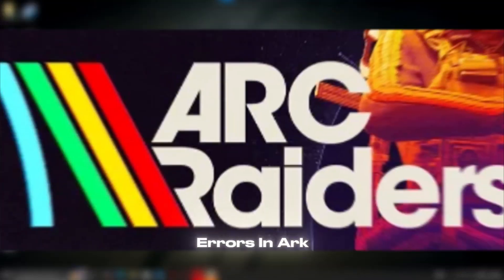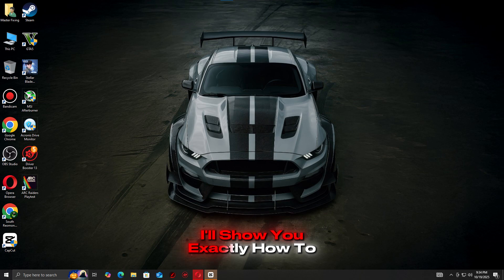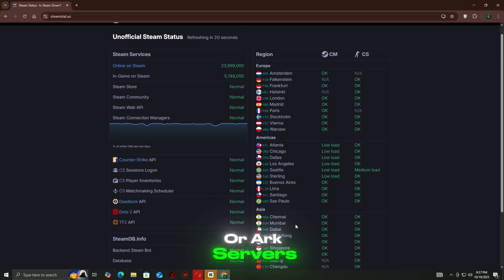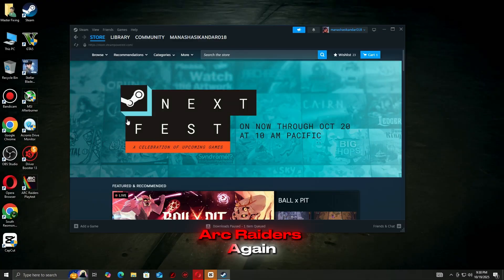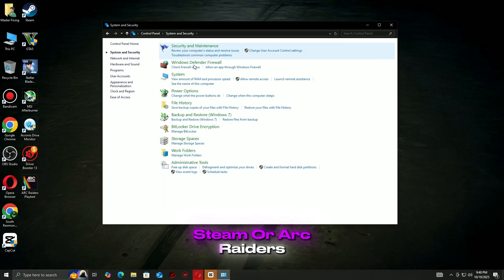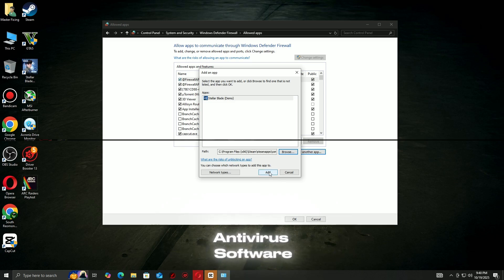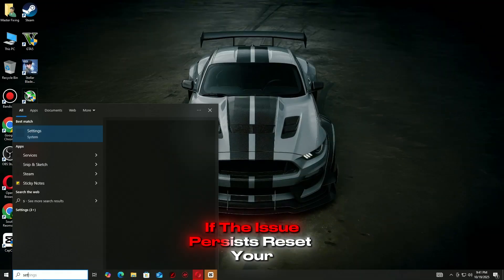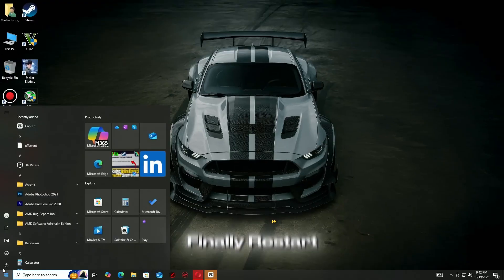🛠️Fix ARC Raiders Connection Errors, Server Lost, Network Timeout, Matchmaking Failed & Online Error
Are you getting constant connection errors in ARC Raiders like Connection to Game Server Lost, Network Timeout, Matchmaking Failed, or Online Services Unavailable? You’re not alone.

In this video, I’ll walk you through the step-by-step fixes to solve:
✅ Retrieving Data from Backend Services Timed Out
✅ Reconnect Available
✅ Online Services Currently Unavailable
✅ Server Connection Lost & Matchmaking Failed

We’ll cover everything from checking server status, fixing your network settings, verifying game files on Steam, updating drivers, and more — so you can get back to smooth gameplay in ARC Raiders.

📅 Tested & Working in 2025
💻 Platform: PC (Steam / Epic Games)